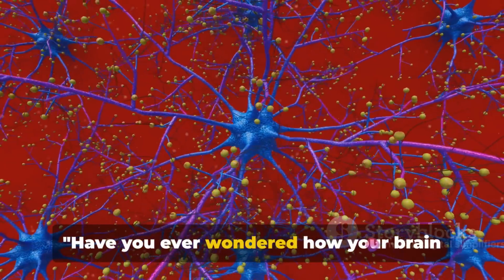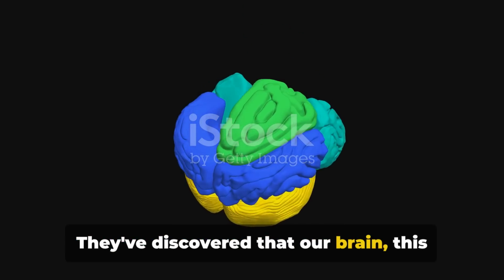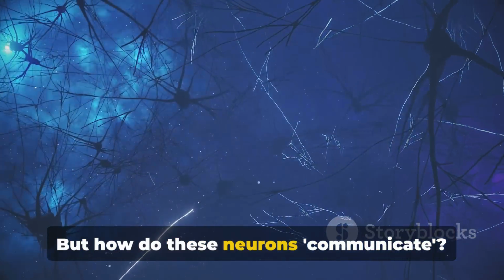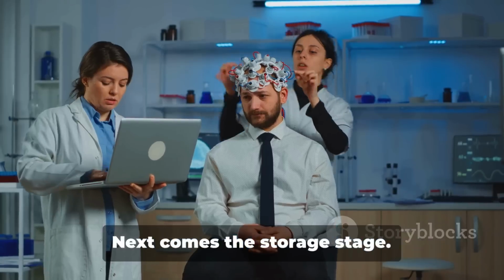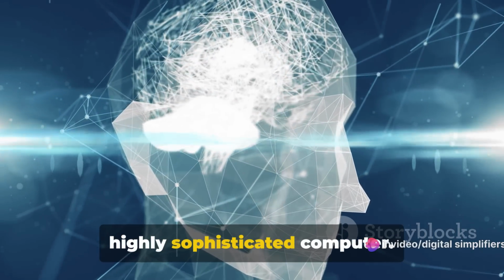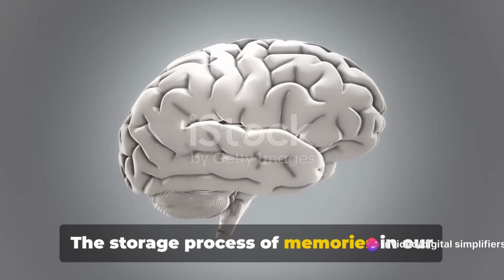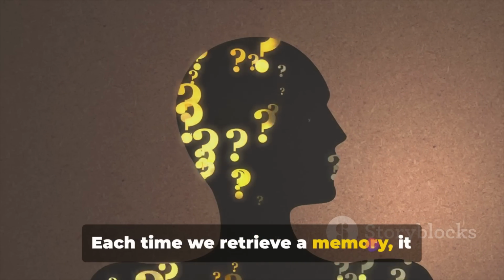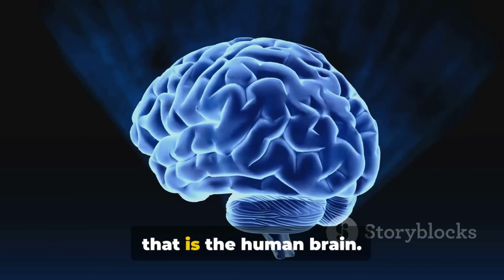How are memories stored in the brain?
In this thought-provoking video, we embark on a thrilling journey into the captivating world of neuroscience, unlocking the secrets of how our brains store memories.

Join us as we unravel the complex inner workings of the most powerful organ in our bodies and discover the fascinating processes behind memory formation. From the intricate networks of neurons to the chemical reactions that enable our brains to store and retrieve memories, we delve into it all.

Through engaging visuals and clear explanations, we'll explore the different types of memory, including short-term and long-term memory, and discuss the brain regions responsible for encoding and retrieving memories. Get ready to be amazed by the incredible capabilities of your own mind!

Whether you have a personal interest in understanding the inner workings of your brain or simply want to expand your knowledge, this video is perfect for curious minds of all ages.

Prepare to have your mind blown and gain a deeper appreciation for the incredible intelligence housed within your own skull. Let's invite everyone to join us on this exciting journey of discovery!

OUTLINE:

00:00:00 The Enigma of Memory
00:00:57 The Memory Storage Process Simplified
00:02:42 Key Points about Memory Storage